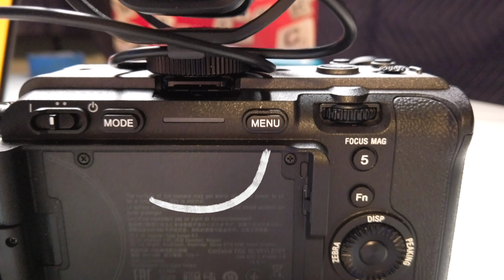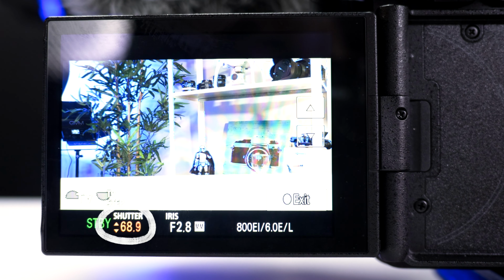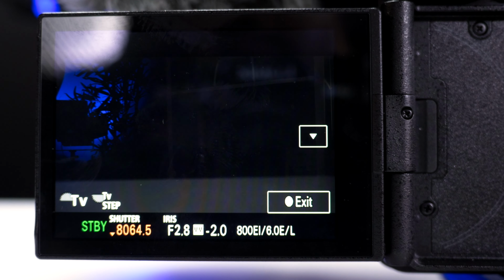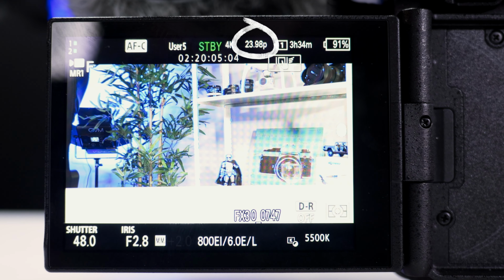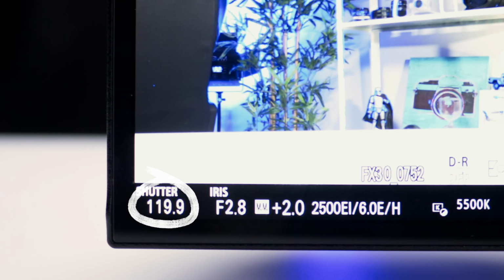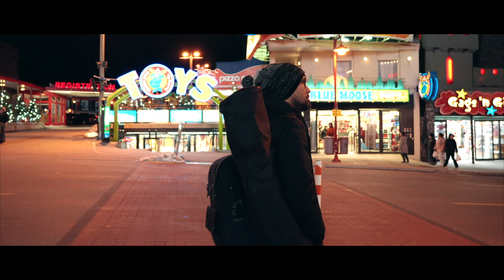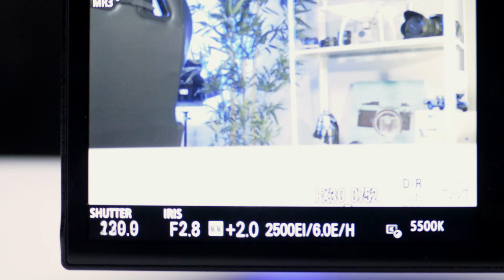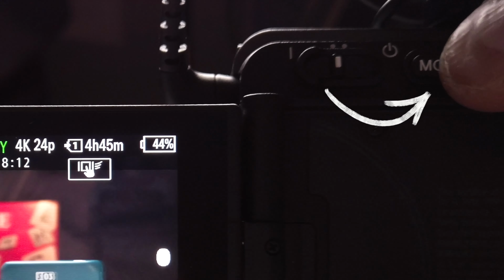Is This The MOST HELPFUL SONY FX30 Feature?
Hello everyone, in this video, I talk about the variable shutter feature of the FX30. It's great that we now have that option.

TIMESTAMPS:
00:00 - Intro and Setup
00:29 - Why setting Variable Shutter is important?
01:49 - How to use it?
03:17 - Outro

- Here you’ll find recommended products that I love and use on a daily basis and products that are not just for YouTube and filming weddings.

My New Main Camera!

Olympus 12-40mm f2.8 PRO Lens
Adorama US:
Amazon Canada
Amazon US

Amazon Canada
Amazon US

Panasonic G9
Adorama US:
Amazon Canada
Amazon US

SONY ZV-1:
Adorama US:
Amazon Canada
Amazon US

Amazon Canada
Amazon US - with Knox Gear Clip-On Lavalier Microphone

Rode PSA1 Studio Boom Arm
Adorama US:
Amazon Canada
Amazon US

Thronmax S2 with Integrated XLR cable
Adorama US:
Amazon US

Electro-Voice RE27N/D

Rode Podmic
Adorama US:
Amazon Canada
Amazon US

My Color Grading App!

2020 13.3" M1 MacBook Air
Adorama US:
(Alternative - 7 Core GPU with 512GB SSD)
2017 27" Intel iMac